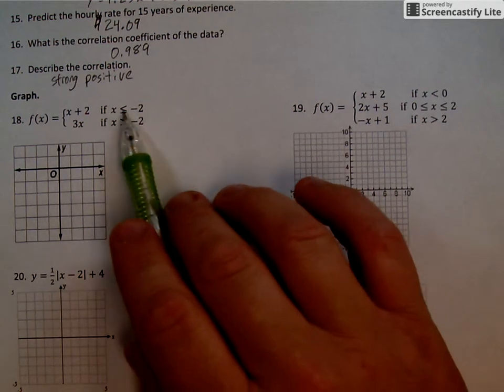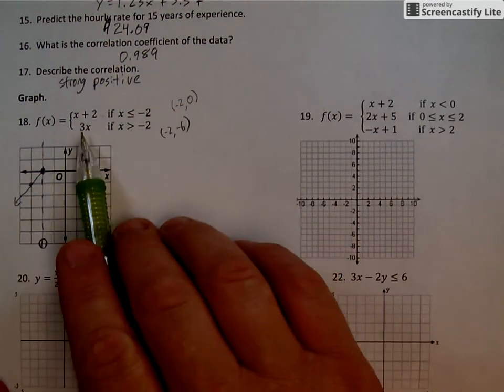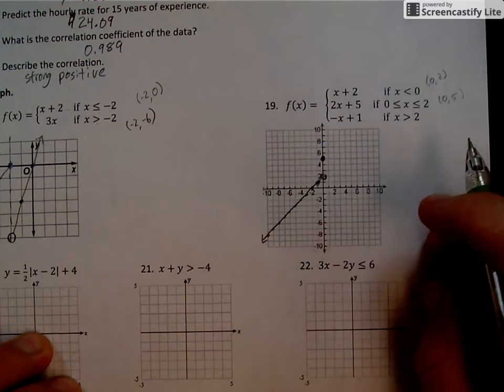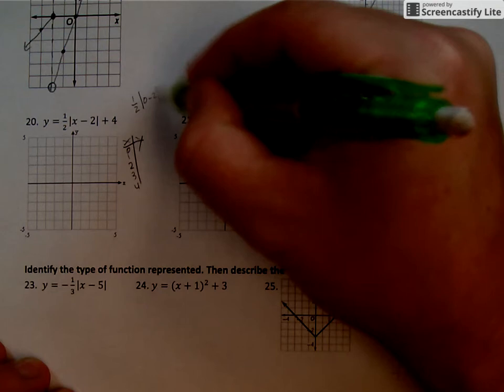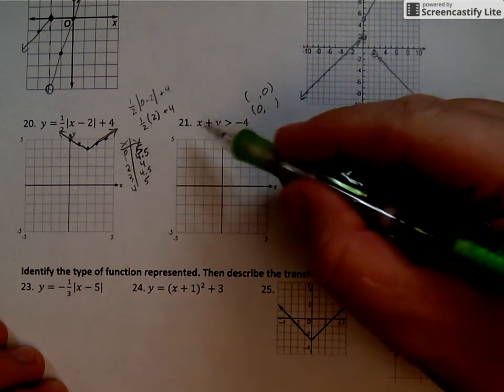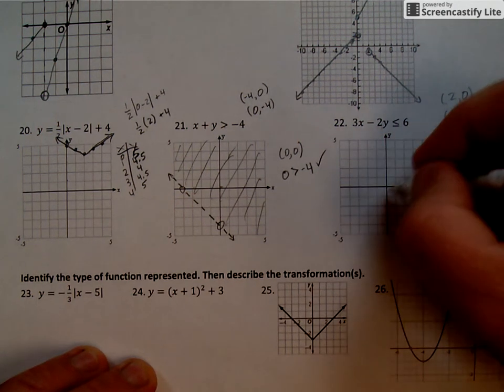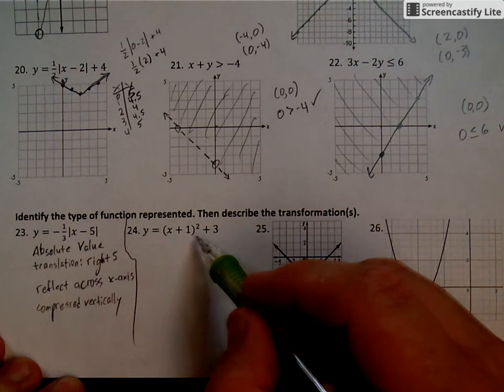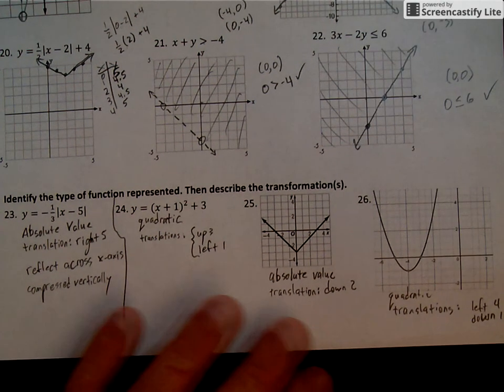Alg2TrigB - Chapter 2 Review Wksht - Part 2